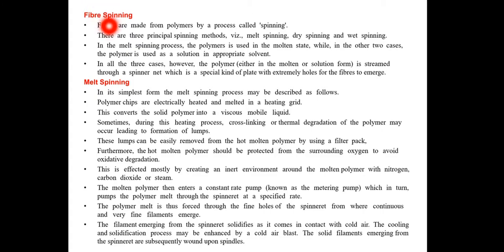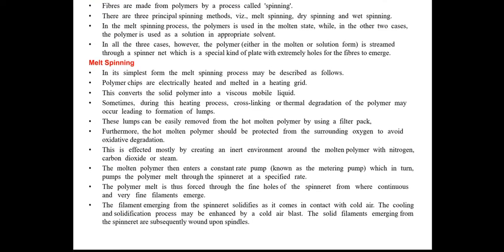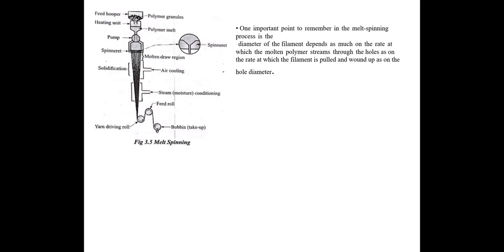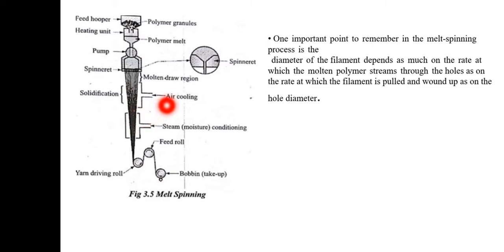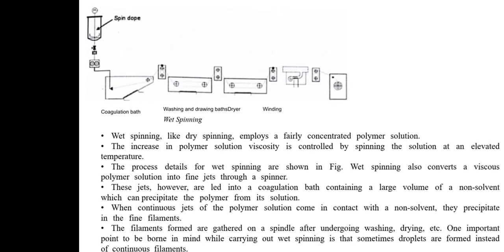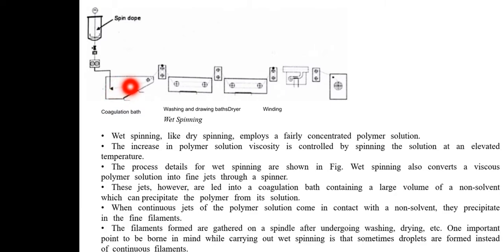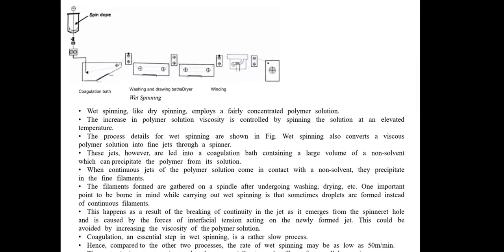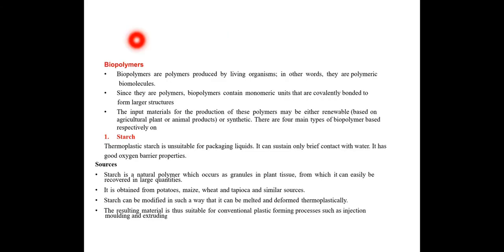Module-3 polymer processing methods